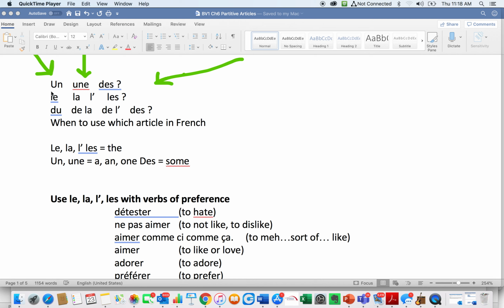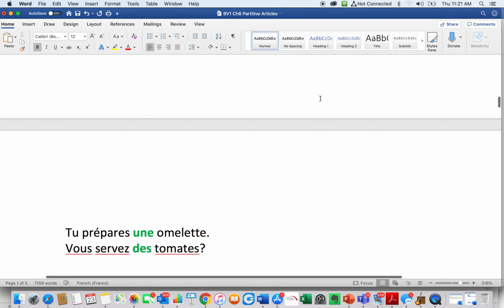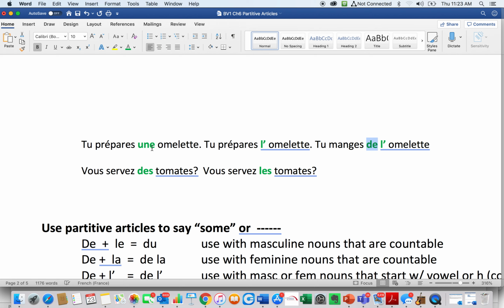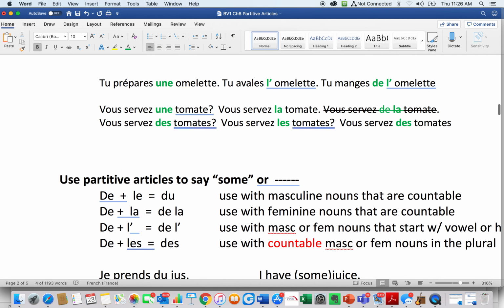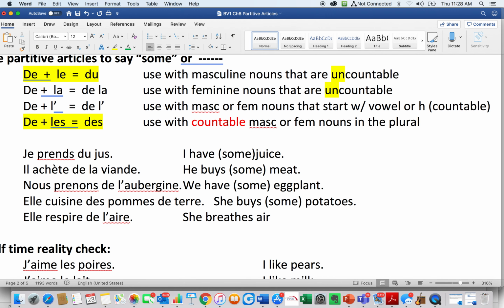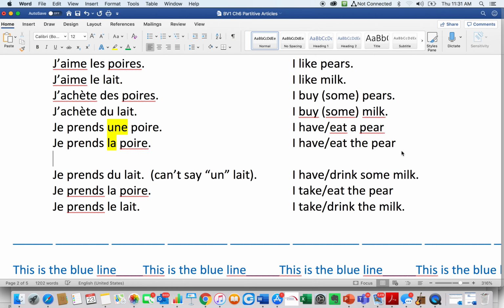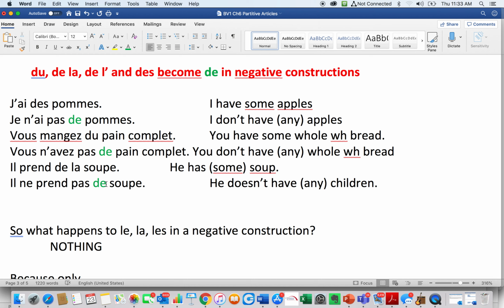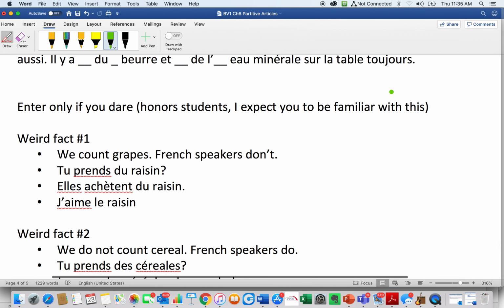French 1 April 23 2020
French class on April 23, 2010